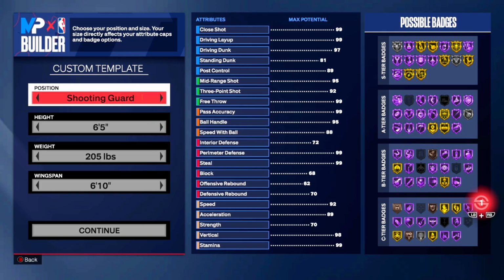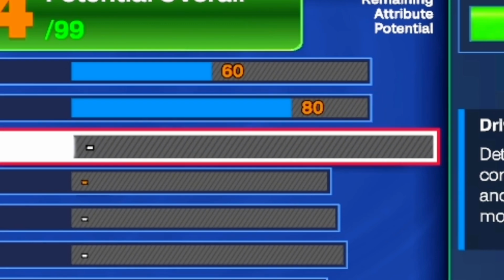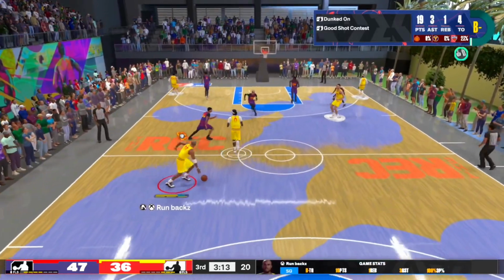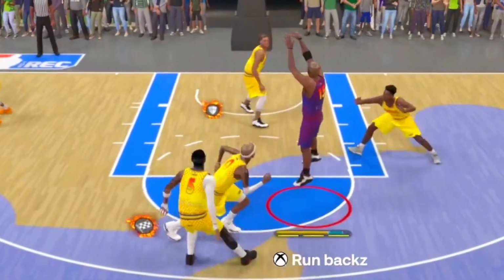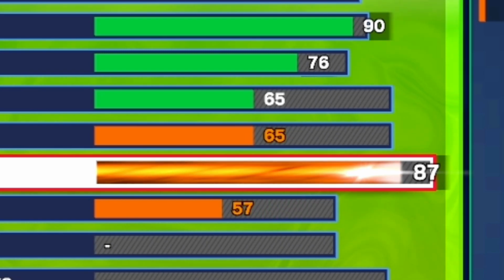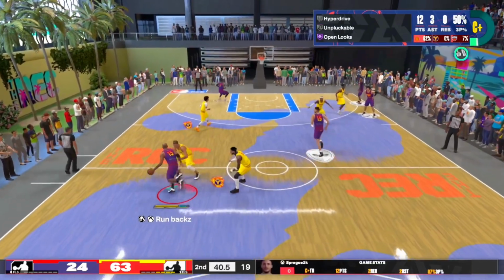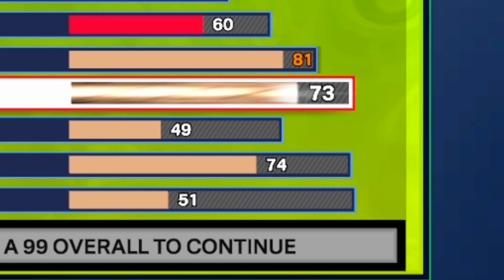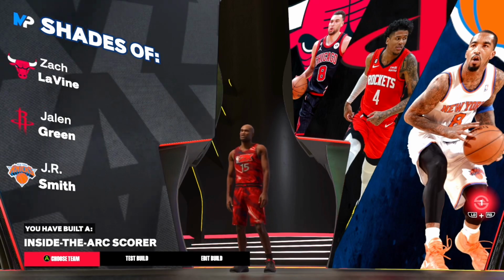2001 Vince Carter Build is a DUNK MASTER on NBA 2K24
Me

 / me